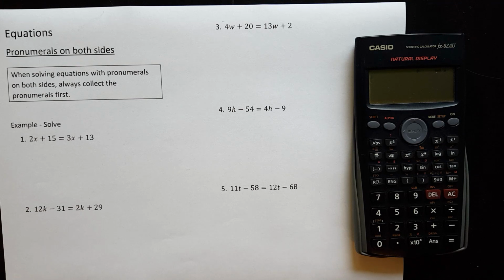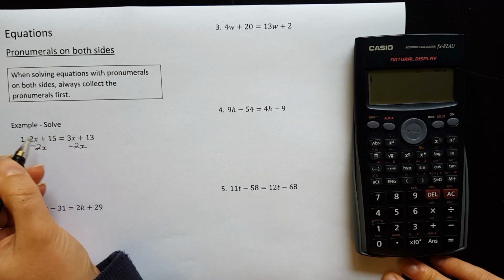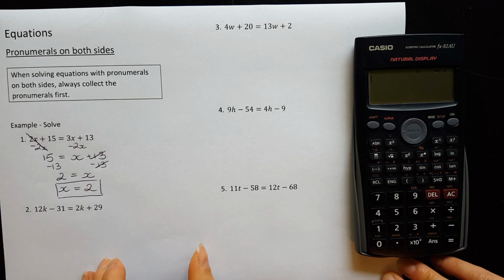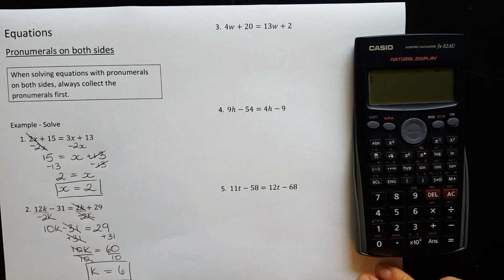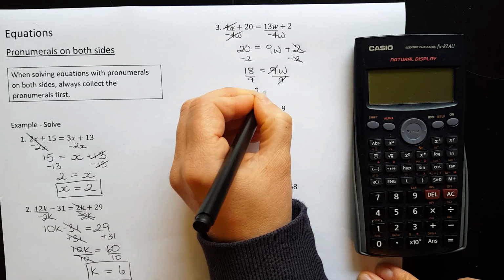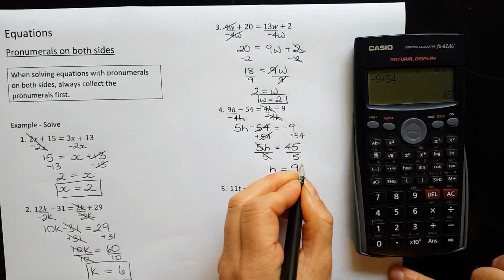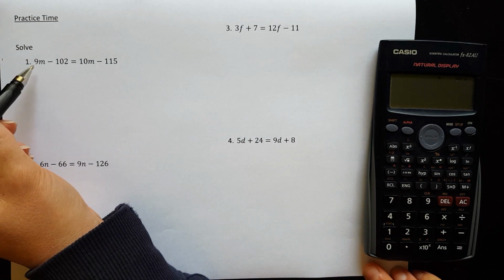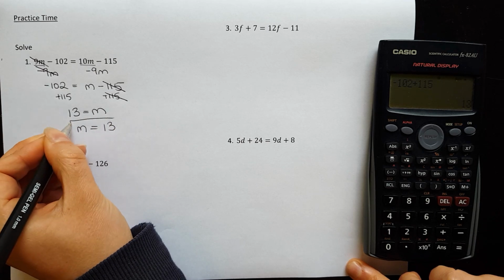Equations with pro-numerals on both sides